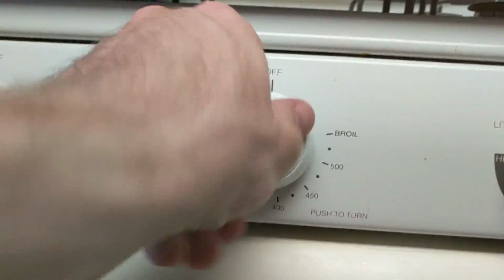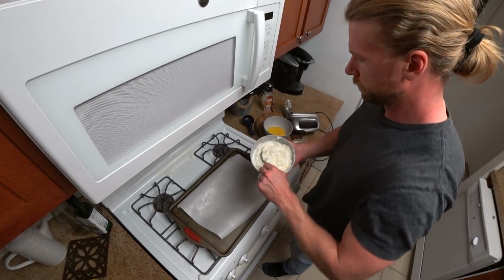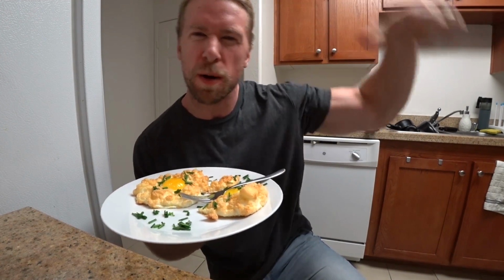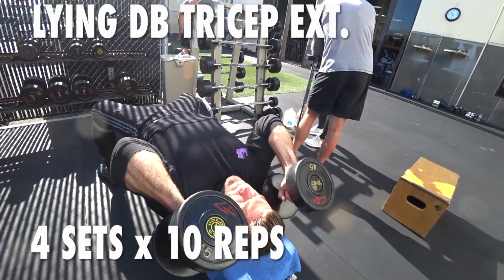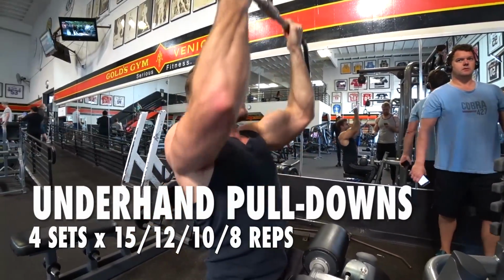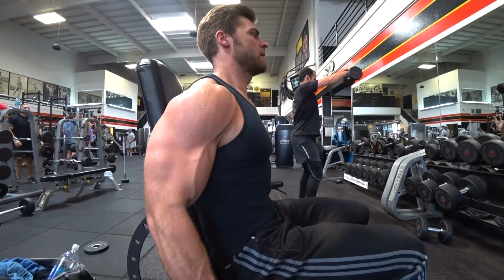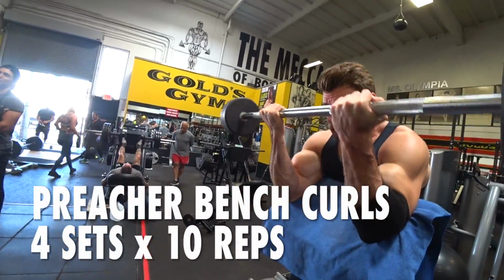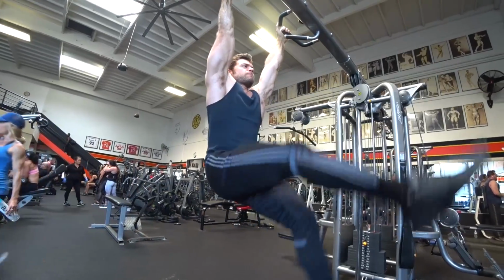Arms Destroyer Workout | Buff Dudes Cutting Plan P2D4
CUTTING PLAN PHASE 2: (3 Weeks)

Day 4 – ARMS

Michael Zinni
Michael Weber
Rachel DaSilva
James Bissonette
Logan Vibbert
Neesh Shah
Chin Long Chan

BUFF DUDES / Fitness / Buff Dudes Cutting Plan - Arms Workout